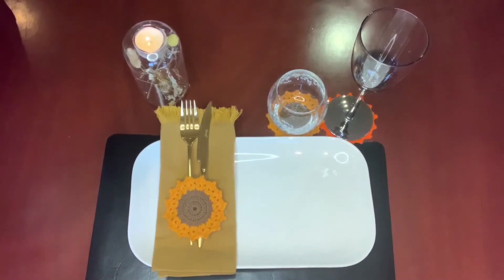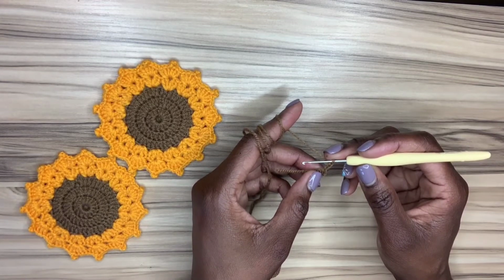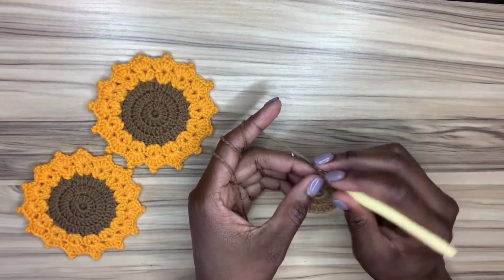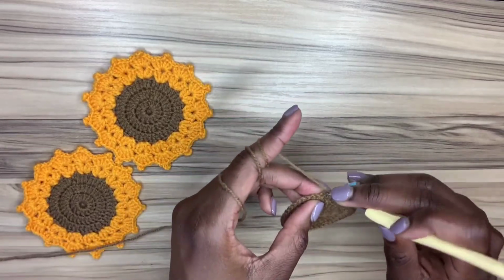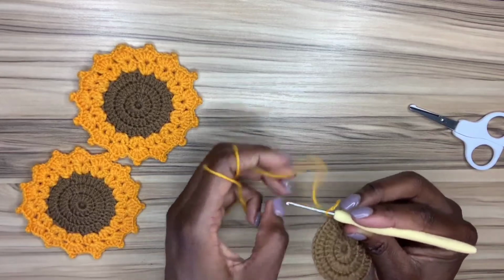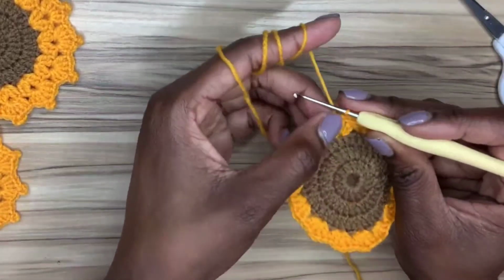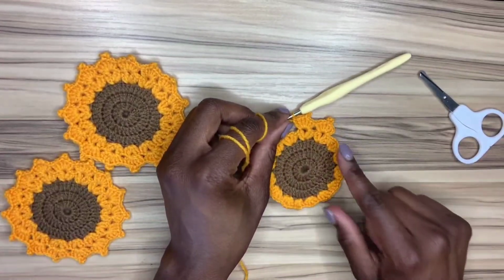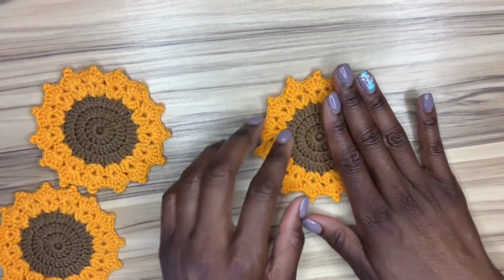Sunflower Coaster for Beginners: Tutorial 26/ Bilomu ra Sunflower ro Valuki Vantshwa: Dyondzo 26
ITEM DETAILS/VUXOKOXOKO
Handmade/ Ri lukiwa hi mavoko

MATERIALS /SWITIRHISIWA
Wools/Tiwulu: MIRAGE 4 ply

Colours/Mihlovo: Mirage Antique
                                             Sunrise/Sunset/Mustard/Yellow
Weight/Ntiko: 25g
A pair of scissors/Xikerho
Crochet hook/Khiroxete: 1.5mm

HANDLING INSTRUCTIONS/MAHLAYISELO
1. Do not iron/A ri ayiniwi
2. Do not bleach/Ari jikiwi
3. Do not tumble dry/A ri omisiwi hi muchini
4 .Hand washable at 30 degrees celsius  /Ri hlantwiwa hi mati yo kufumela
     hi mavoko